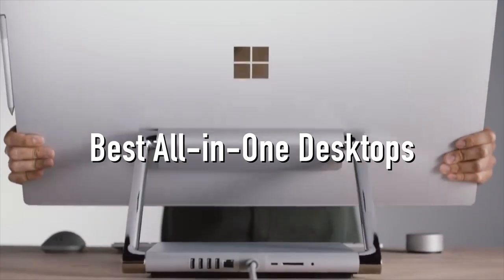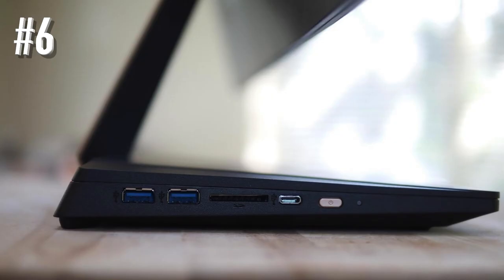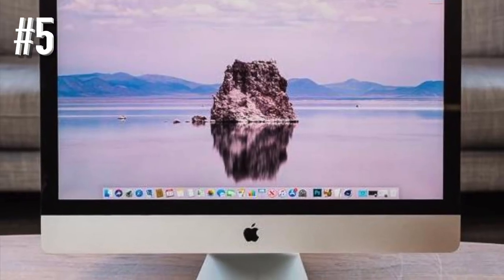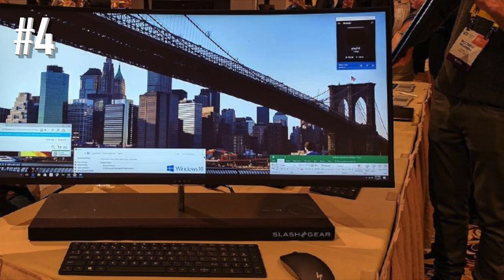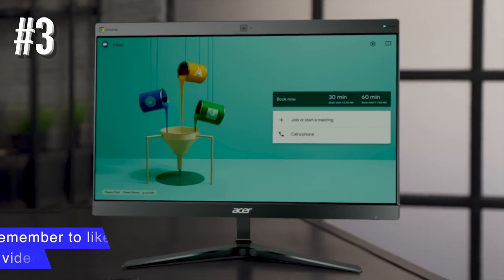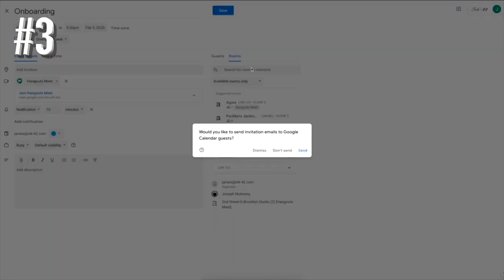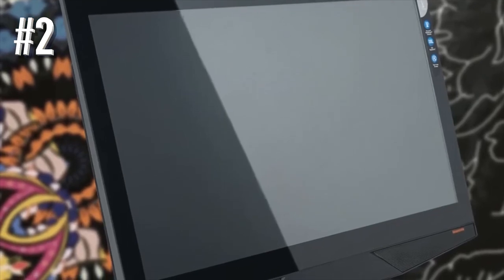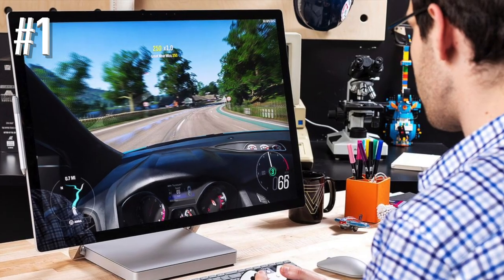Best All in One Desktops 2020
Best All in One Desktops 2020 - These are the Best All in One Desktops 2020. Join us as we rank the top All in One Desktops from brands like Apple, HP, Lenovo, and more! All of these All in One Desktops are great but, make sure to watch to the end! The end will definitely surprise you!”
6. Acer Aspire S24
5. Apple 27" iMac
4. HP Envy 34
3. Acer Chromebase
2. Lenovo Ideacentre 700
1. Microsoft Surface Studio 2

UK LINKS
6. Acer Aspire S24
5. Apple 27" iMac
4. HP Envy 34: N/A
3. Acer Chromebase
2. Lenovo Ideacentre 700
1. Microsoft Surface Studio 2

CANADA LINKS
6. Acer Aspire S24
5. Apple 27" iMac
4. HP Envy 34
3. Acer Chromebase
2. Lenovo Ideacentre 700
1. Microsoft Surface Studio 2

6. Acer Aspire S24:
All-in-one PCs are expected to fulfill a wide variety of computing needs, both personal and professional, and the Acer Aspire S24 aims to meet these expectations with an everyday computer wrapped in an ultra-slim, elegant package. Running on an Intel Core i5-825OU, it contains 12 GB of RAM, UHD 620 graphics, full HD resolution, and a wireless keyboard and mouse. The built-in Qi wireless charging pad allows you to power up your devices with little effort.

5. Apple 27" iMac:
For fans of Apple, the iMac 27-inch desktop model is your best bet. Sure, there are other, more powerful all-in-one PCs, but if you’re looking for a sleek computer with Apple’s operating system, this is the way to go.
With a beautiful LED Retina 5K, 5120 x 2880 pixel display, photos and videos will look crisp and sharp on the screen. Under the hood, the most powerful option comes with a 4.2GHz quad-core Intel Core i7 processor (with Turbo Boost up to 4.5GHz).

4. HP Envy 34:
It's hard to deny that HP’s Envy 34 display all-in-one PC is a beautiful piece of hardware. It may be a bit pricey, but it does offer one of the largest all-in-one displays on the market. This display is also supported by outstanding hardware, thanks to a Core i7 4.00GHz processor, 32GB of RAM, 1TB SSD drive and a NVIDIA GeForce 960A graphics card with 2GB of dedicated memory.

3. Acer Chromebase:
While Windows 10 and Apple’s Mac certainly rule the roost, Google’s Chrome OS isn’t lying down and, with the addition of Android apps earlier this year, the platform is ramping up to be a true contender. Released in mid-2016, Acer’s Chromebase offers a change of pace from the software you’ve known for years with something that’s arguably far easier to learn and perfect for both new and older computer users.

2. Lenovo Ideacentre 700:
While Lenovo’s IdeaCentre 700 may be a great all-in-one computer, it’s an equally great gaming computer. There’s plenty of power to offer with a 6th generation intel Core i5 2.7GHz processor and the inclusion of a NVIDIA GeForce GTX 950A GDDR5 graphic card. Throw in 8GB of RAM, 1TB of hard drive space plus an 8GB SSD drive and you’ve got a ready-made gaming machine that won’t break the bank.

1. Microsoft Surface Studio 2:
Microsoft's Surface-branded computers have come to be renowned for their premium build quality and first-rate user experience, and the Surface Studio 2 is no exception. Easily the best All-In-One PC available out there, it comes with a massive 28-inch "PixelSense" display that's a sight to behold.